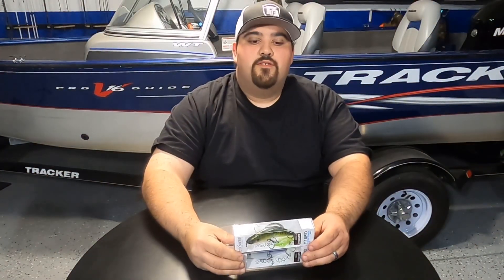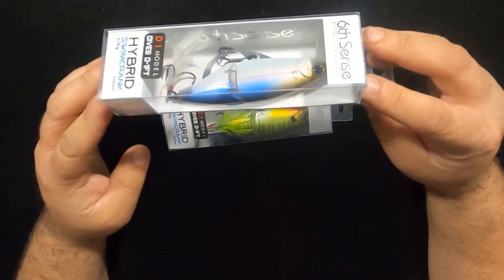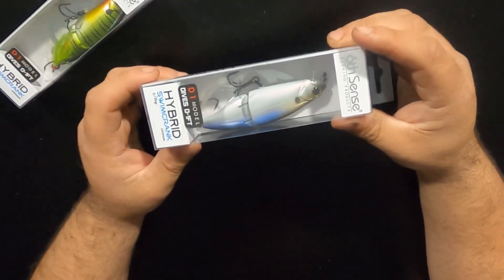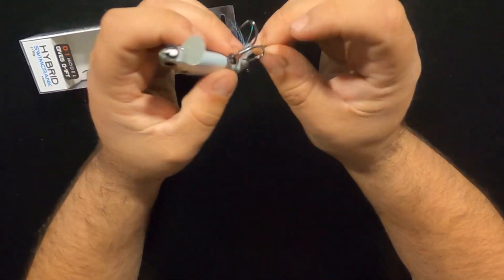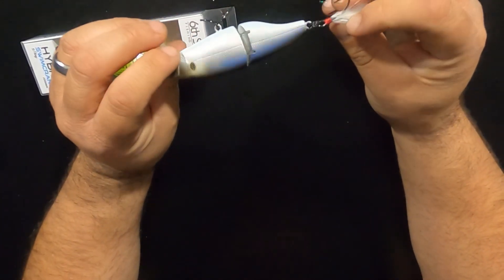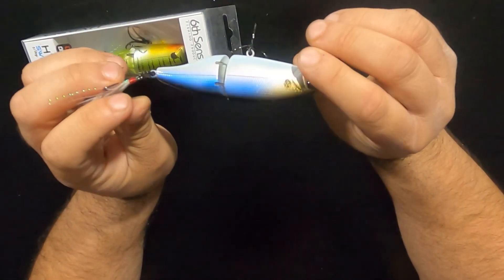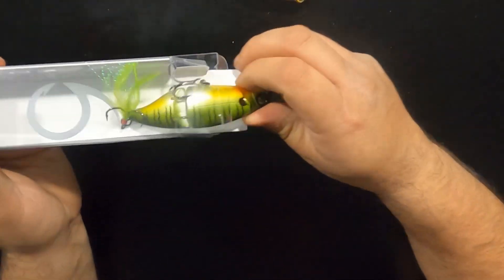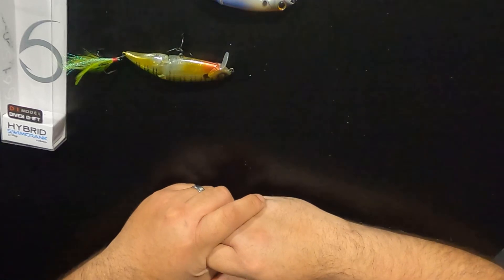6th Sense Fishing Hybrid Swimcrank (First Look Tabletop )